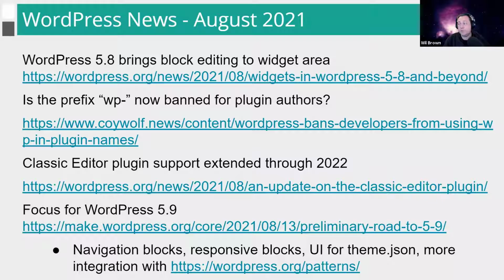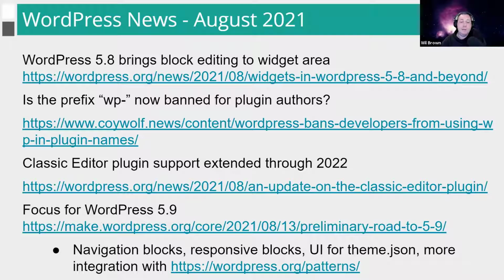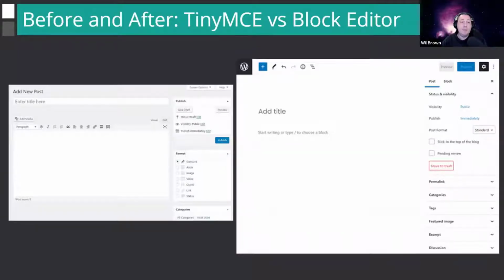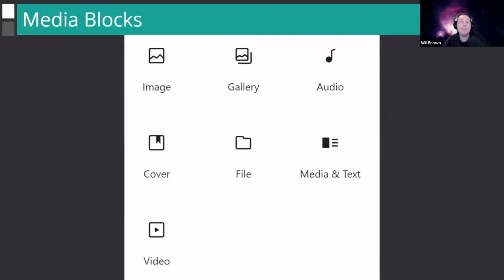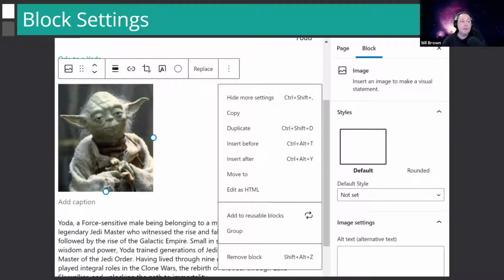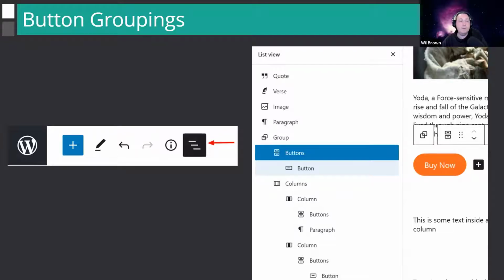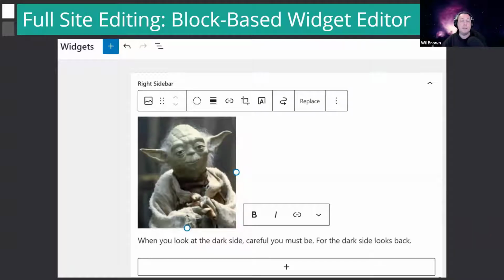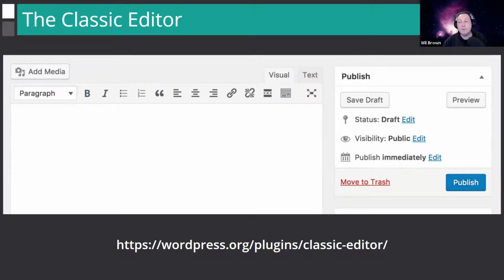WordPress Editing With Blocks - WPSyd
Let's dive in and have a look at how we edit content in WordPress 5.8 with the block editor.

We'll look at some of the new block types, editing areas, block patterns and the Full Site Editing (FSE) experience that is coming (soon-ish maybe) to WordPress with the new block template editor.

If you have any specific blocks or block-related questions you would like me to include, leave them in the comments below.

We'll be streaming live on YouTube and Facebook.